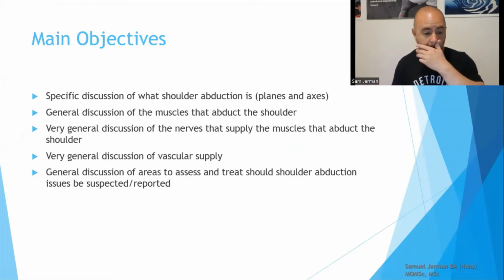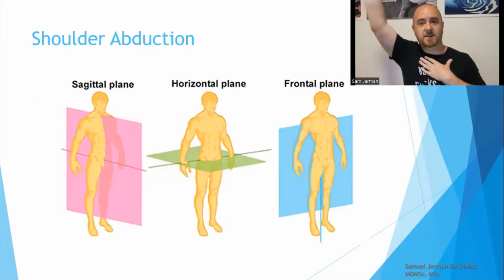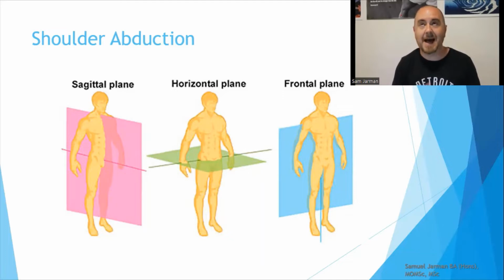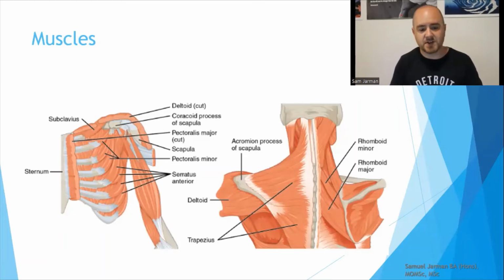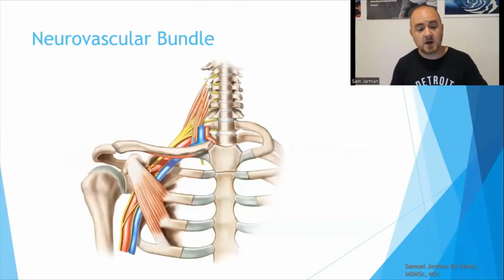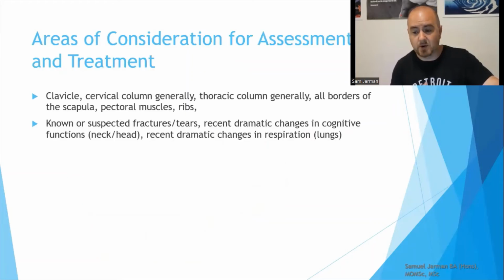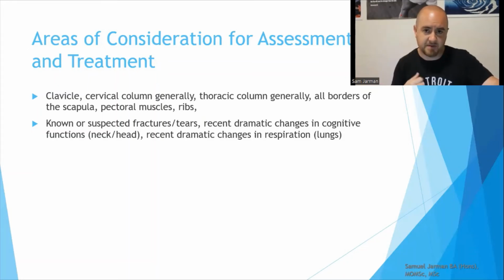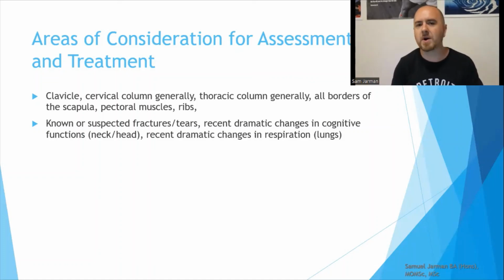Osteopathic Considerations: Shoulder Abduction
Here we discuss areas of consideration with respect to osteopathic assessment and treatment for shoulder abduction